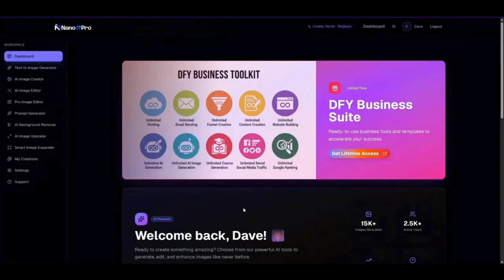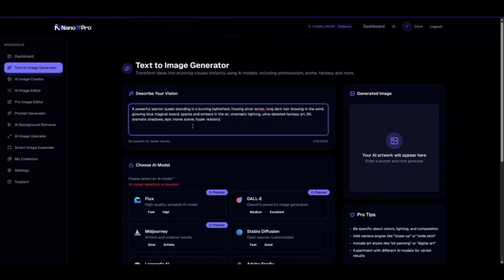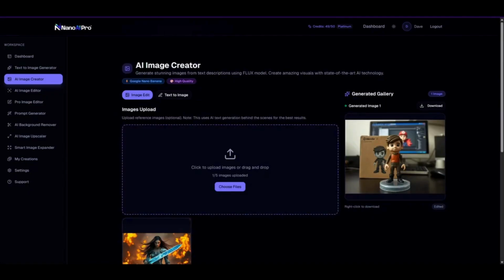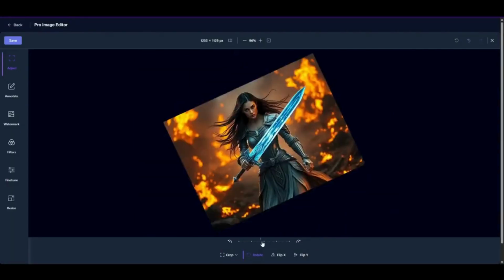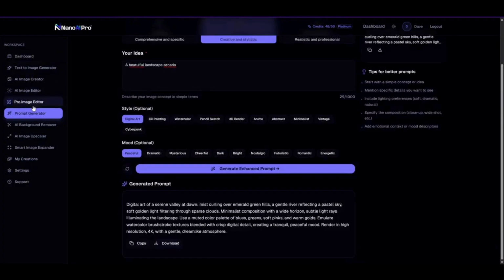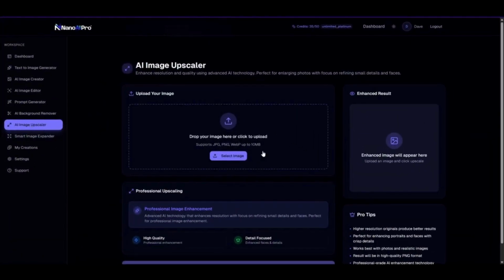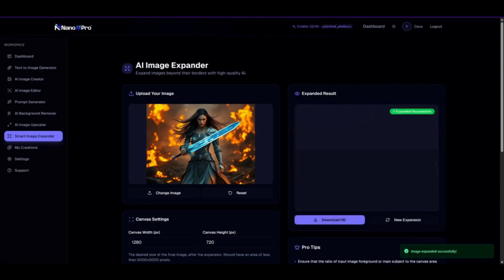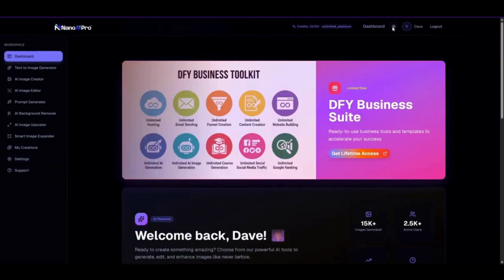NanoAI Pro Demo Video+Review: Is This the Best All-In-One AI Design Tool?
Introduction: NanoAI Pro Review
In today’s fast digital world, visual content is everything. People judge your brand, your product, or your social presence in three seconds. And in those three seconds, your visuals decide if they trust you… or keep scrolling.
For years, we relied on Photoshop, expensive designers, complicated tools, and long deadlines. But things changed the moment Google’s hidden image technology leaked into the public. This happened quietly… but its impact shook the entire industry.
And that leaked technology is now inside NanoAI Pro.
This is not “another AI tool.”
This is not an app that gives random images with twisted faces.
This is not a tool for designers only.
NanoAI Pro is a complete visual creation ecosystem powered by Google’s NanoBanana engine + Gemini Flash 3.5.
It brings together the fastest, most advanced AI image models — MidJourney, DALL·E, Stable Diffusion, Flux, Grok, and 90+ more — all in one clean dashboard.
No credits.
No limits.
No skills needed.
You type one simple sentence… and professional visuals appear in 1–2 seconds.
In this deep review, I am going to cover:
• What NanoAI Pro really is
• Who should use it
• All the core features
• Real-world use cases
• How the technology works
• Why it beats Photoshop and all other AI apps
• Pricing, commercial rights, and bonuses
This review is written in simple English, with short sentences for easy reading. Let’s dive in.
Overview: NanoAI Pro Review
Vendor: Venkatesh et al
Product: NanoAI PRO - Your AI Image Factory
Launch Date: 2025-Dec-05
Front-End Price: $27
Recommendation: Highly recommended
Support: Check
What Is NanoAI Pro?
NanoAI Pro is a next-generation AI design platform that allows you to:
• Create images
• Edit photos in 4K–8K
• Generate 3D animations
• Build talking characters
• Restore old photos
• Replace backgrounds
• Change faces or styles
• Create viral shorts
• Build futuristic websites
• Generate logos, covers, ads, thumbnails, and more
All from a single dashboard.
And all with one line of text.
This tool uses Google’s top-secret NanoBanana engine, the same technology behind Gemini Flash. It responds in real time. It understands simple English. It keeps faces consistent. And it removes the need for skills, talent, or complicated “prompt engineering.”
NanoAI Pro is designed for:
• Beginners
• Freelancers
• Designers
• Students
• Bloggers
• Marketers
• Influencers
• Entrepreneurs
• Local business owners
• Coaches and course creators
• Anyone who wants to create or sell visuals
• Anyone who wants to make money online without learning a new skill
It works for all ages and skill levels. If you can type, you can use it.